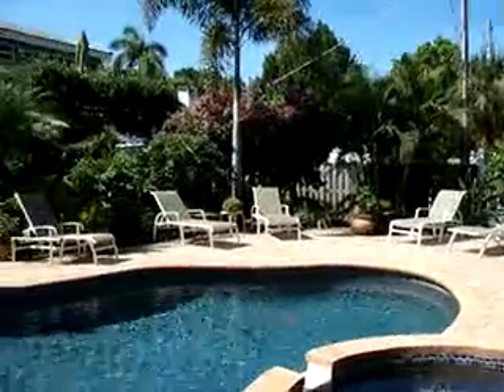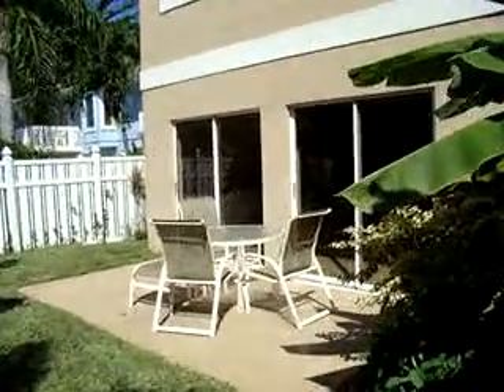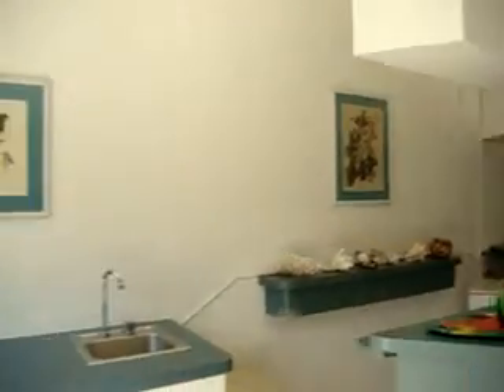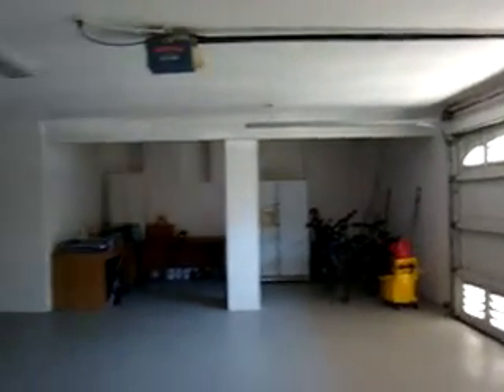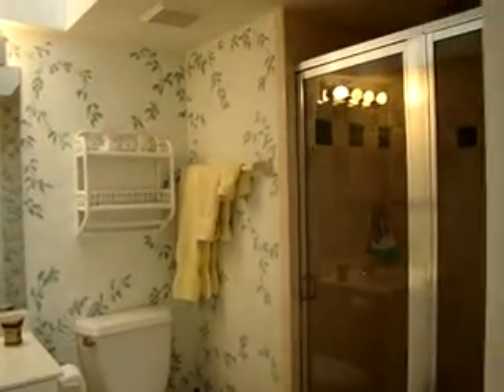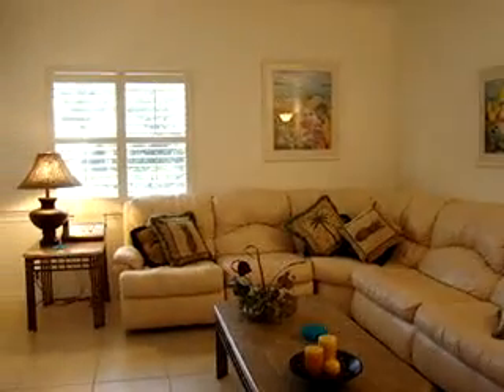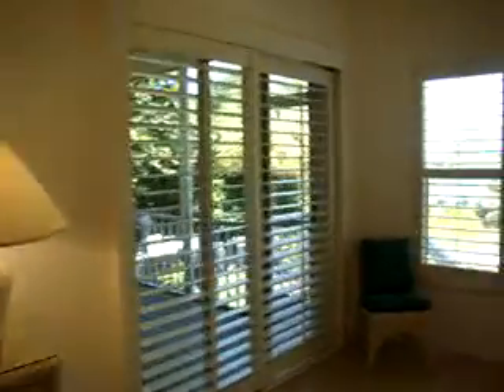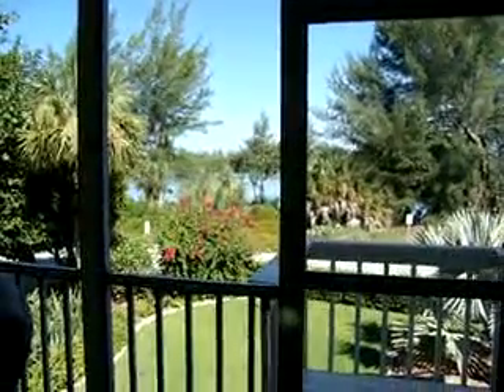451 North Shore.MPG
This home located on the north end of Longboat Key, FL is a vacationers dream come true!  It is a very short walk to the beach and has a shared private pool in a gorgeous tropical setting.  If you rent this home, you will be able to use all of the amenities at Cedars Tennis Resort, a private club on Longboat, while vacationing here.  Amenities include tennis, bicycles, kayaks, fitness room, restaurant, tiki bar, and Jr. Olympic Pool all just a short drive from 451 North Shore.